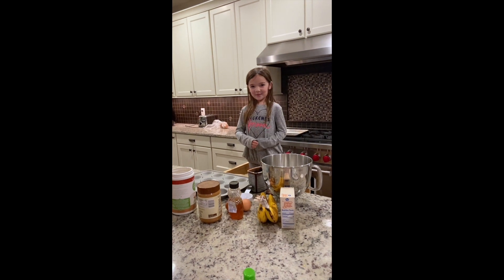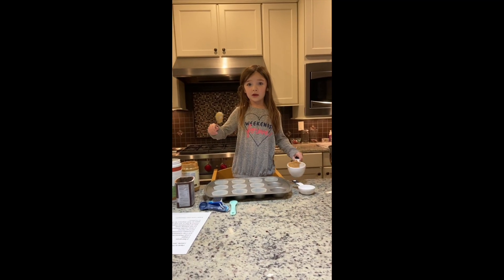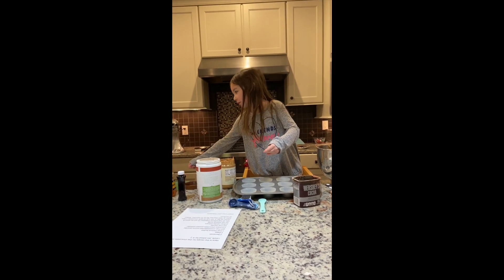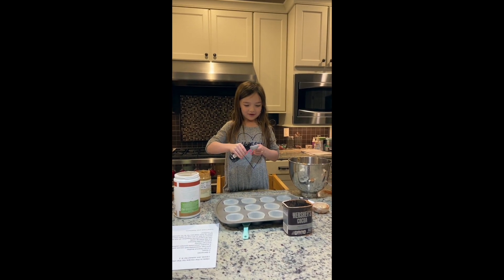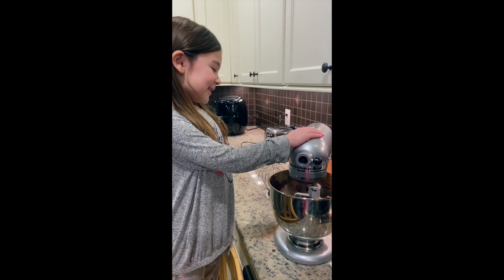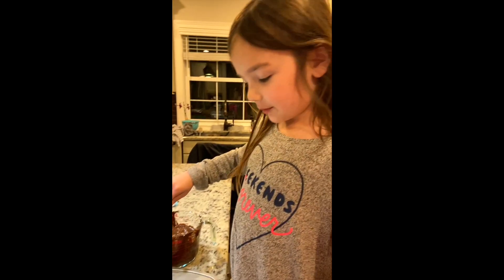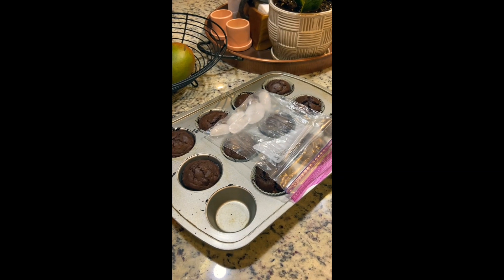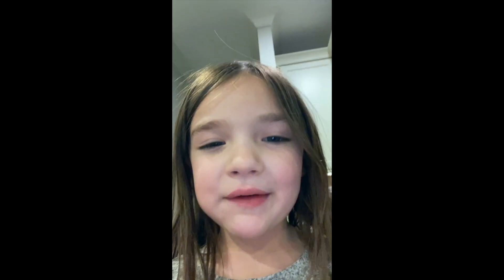Aunt Clara's Chocolate Muffins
Delicious and Nutritious chocolate muffins. Made famous by my Aunt Clara. Enjoy!

Ingredient List
(2) Ripe bananas
(2) Eggs
(2) Scoop Chocolate Protein Powder

Makes 12 Delicious Muffins.